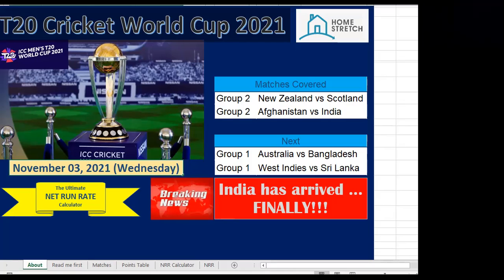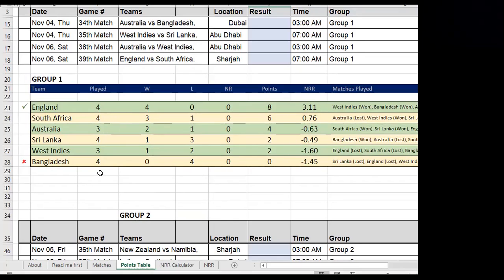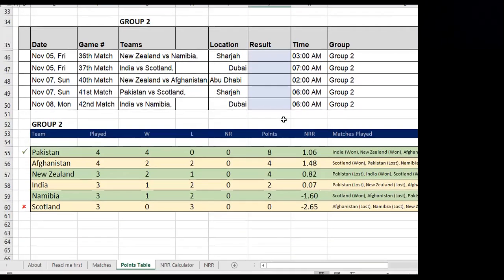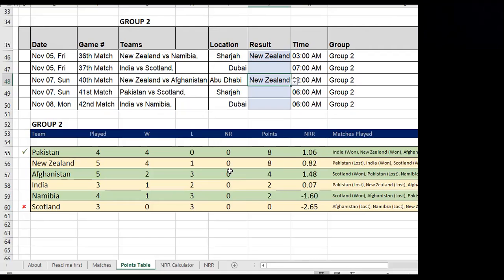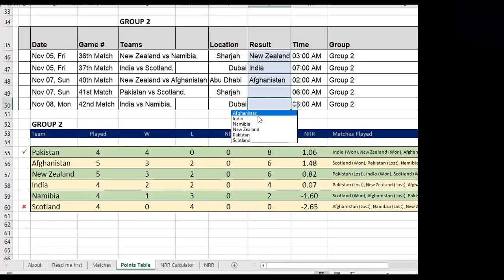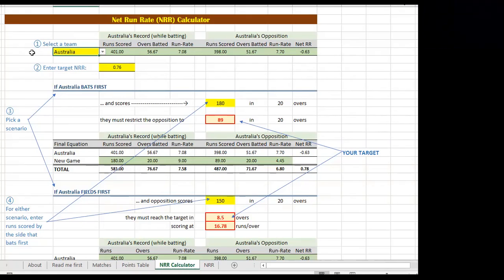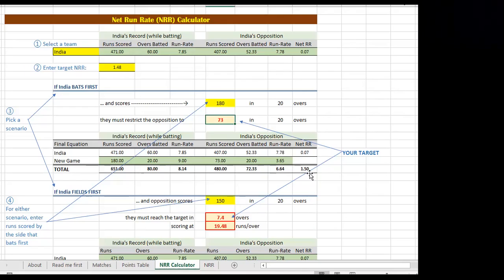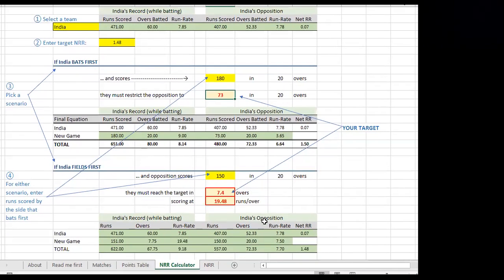World Cup Scenario and NRR Calculator. MUST-HAVE. Free download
Are you a fan of Indian cricket team and would love to know what it would take for your team to qualify for the next round? Or maybe you're supporting West Indies or Afghanistan, and you need to know which games are must-win and which results in other games will support your team. Or maybe you support Australia, and are afraid that South Africa may sneak up on you!

You NEED this tool to play around with the scenarios, and see how the teams move up or down the points table.

Also ... imagine you're heading into the final match, and you need to not only win the game, you also have to cover a NRR (Net Run Rate) deficit, and move from 0.07 to 1.48.  Should you bat first or field first? This tool tells you how much you need to score. Try it today!
This tool is updated daily. Please come back every day for a new version.